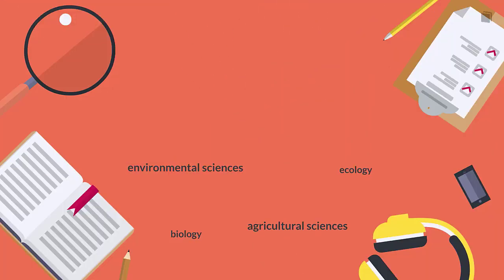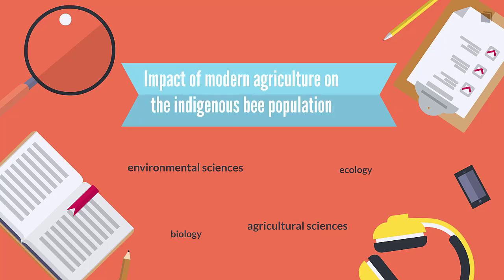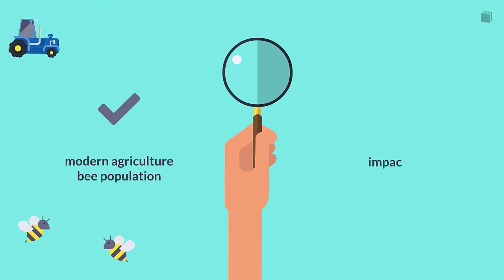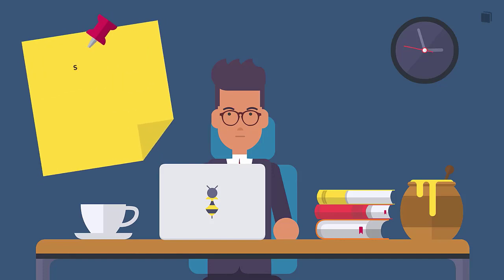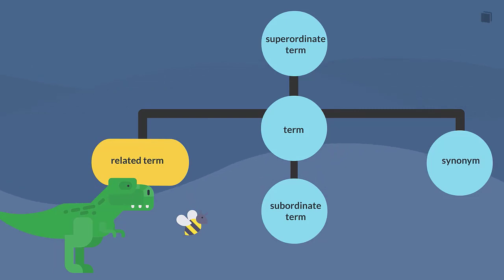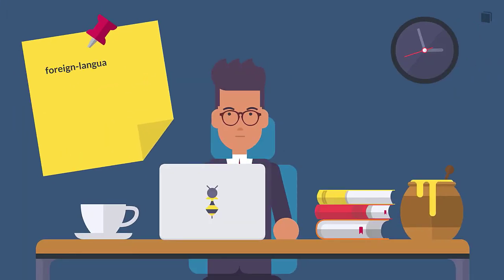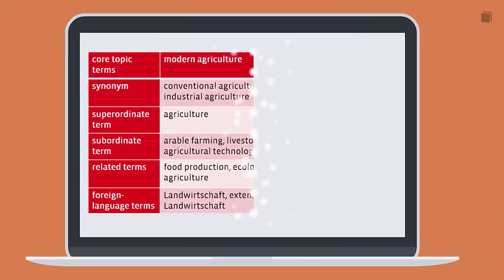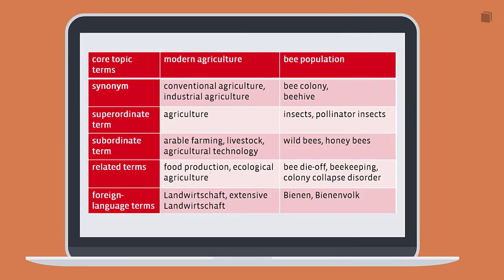SLUBcast - Research preparation - Finding search terms